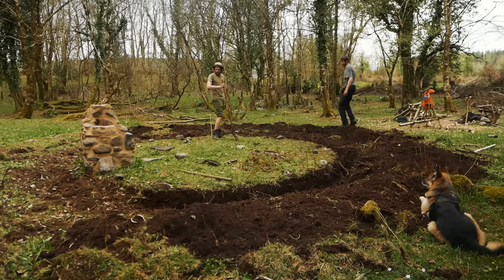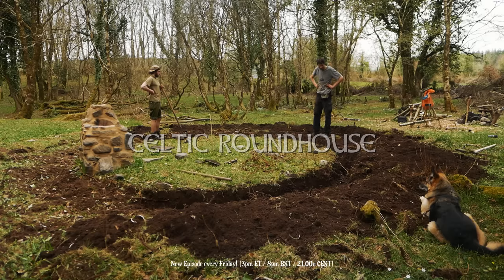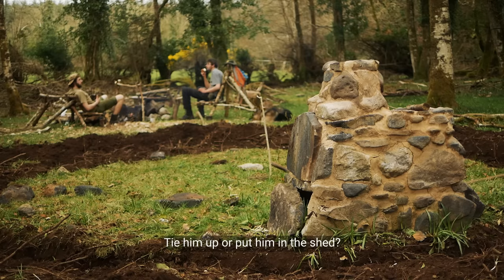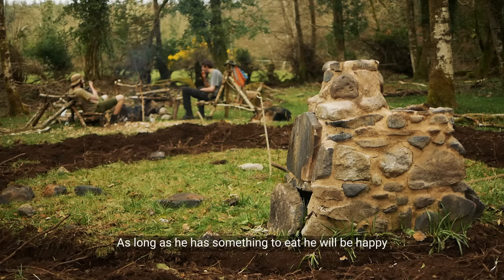BIG & ROUND! ~ Iron Age inspired Bushcraft Build (Ep.1)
Join us on this bushcraft Adventure into Iron Age History, building an Irish Celtic Roundhouse.
Every FRIDAY a New Episode: 3pm ET (US) / 8pm (UK) & 21.00u (Central Europe).

Smooth Gefixt - Nature, Survival, Trekking & Crafts:
You like the outdoors? Then this is the right place!
Many aspects will be covered: adventurous trips into the wilderness, backyard challenges, shelter building, how to survive..., bushcraft skills, crafting of items and much more!